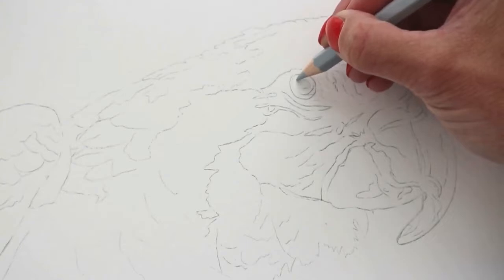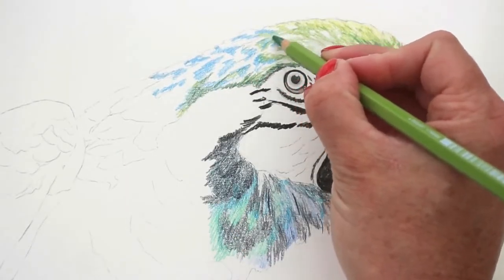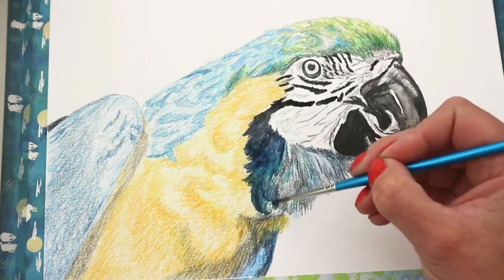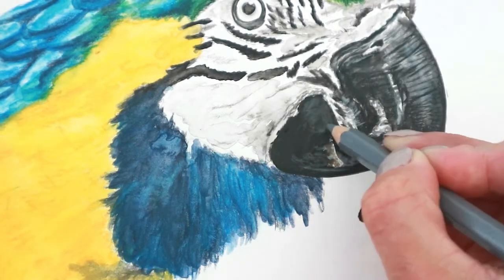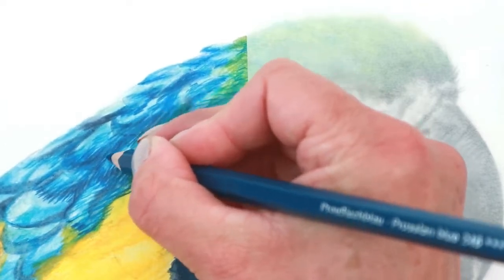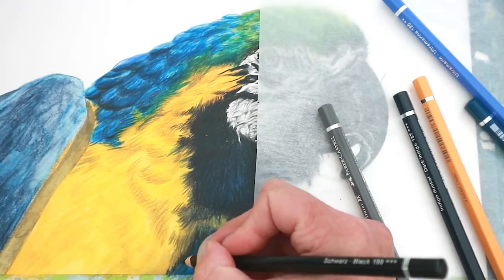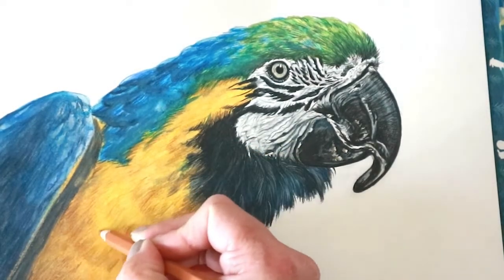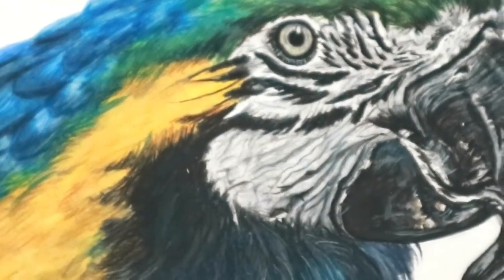HOW TO draw a Parrot in Watercolour Pencils - Watercolour Pencil TUTORIAL | Samantha Clift Art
I absolutely love pencils, they are versatile, mess free and calm a busy mind.  Join me in my online membership where I not only demonstrate how to achieve realistic drawings in Watercolour Pencil, pastel pencil, graphite and coloured pencils, but I take care of mindset too.  This membership includes regular meditation/visualisations and videos with tips on how to create a much more positive frame of mind, which will have a knock on effect on other aspects of your life.

To draw this colourful Macaw or yourself there is a full step by step tutorial available in my online membership 'The Mindful Artist'.

Photo Reference: Julie Hunt

Sam x